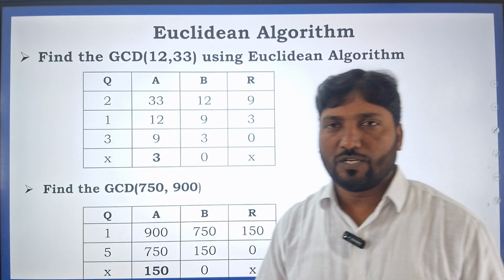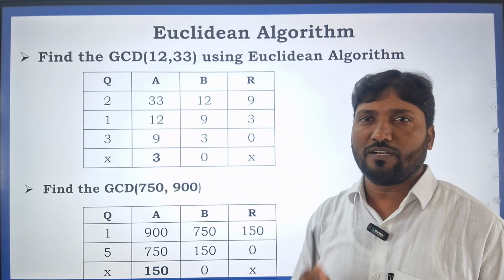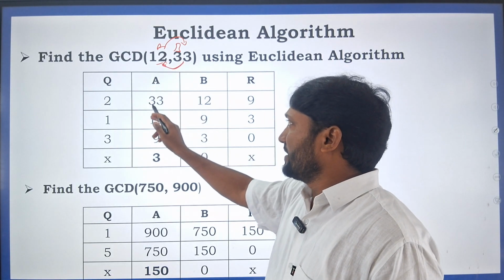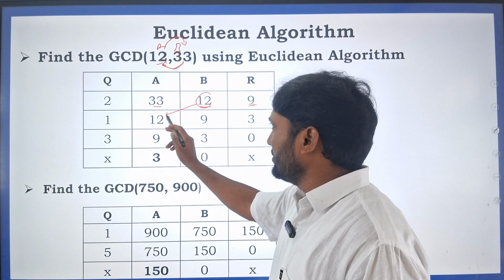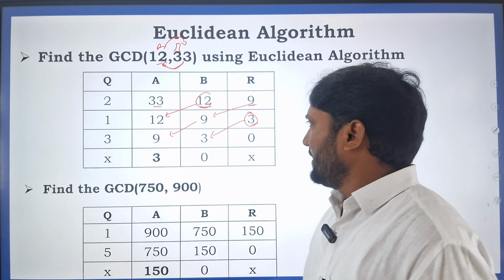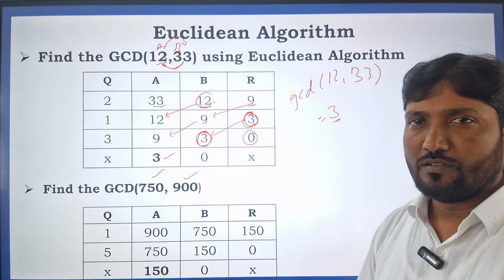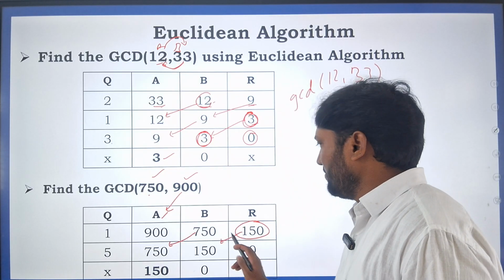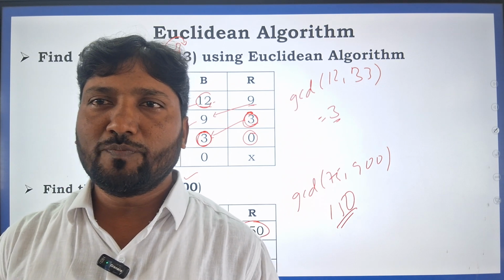Example of Euclidean Algorithem education cryptography Number Theory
In Cryptography and Network Security